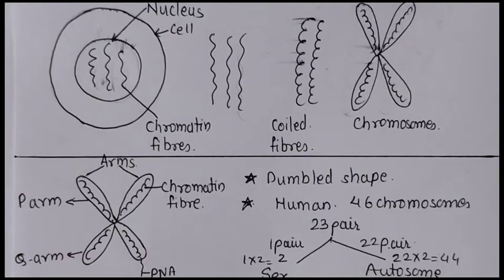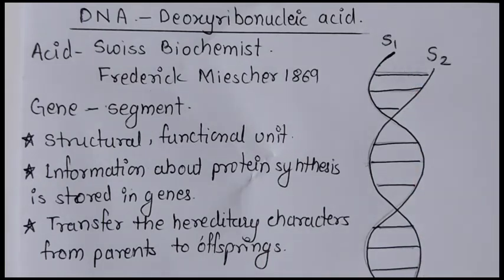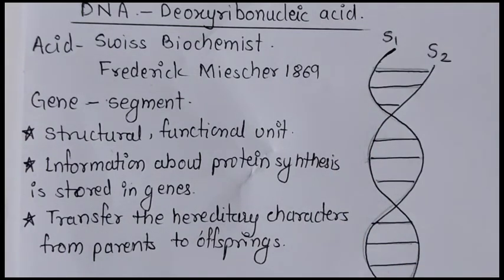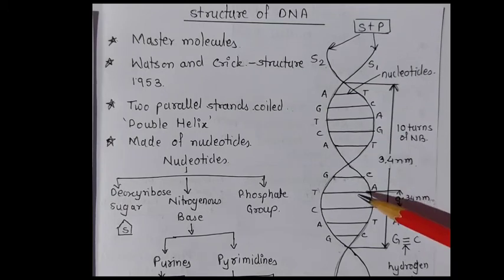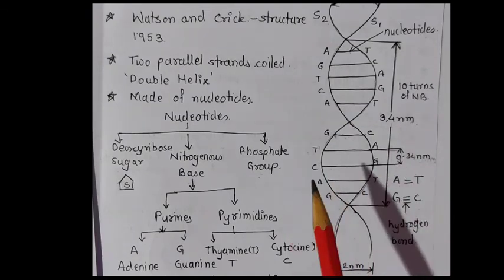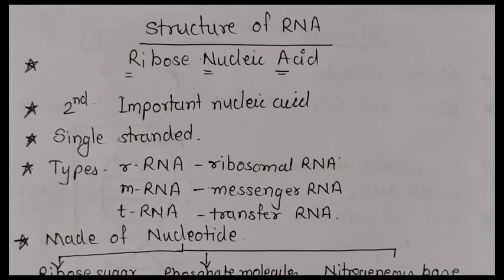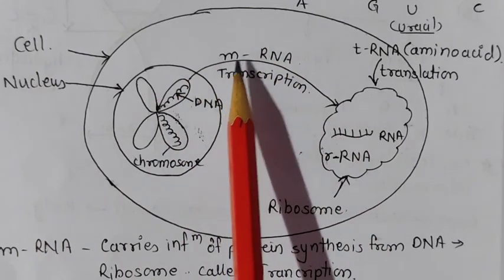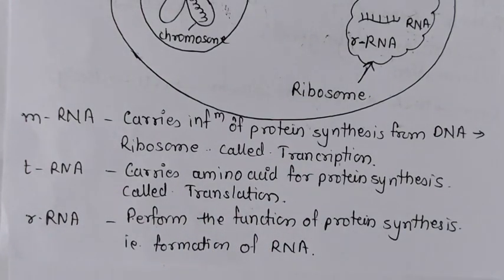Heredity and variation//std9//sci-2//lec-2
Chromosome
DNA-structure
RNA-structure